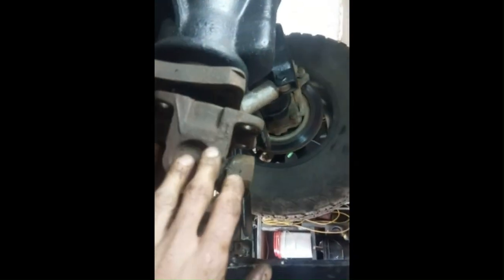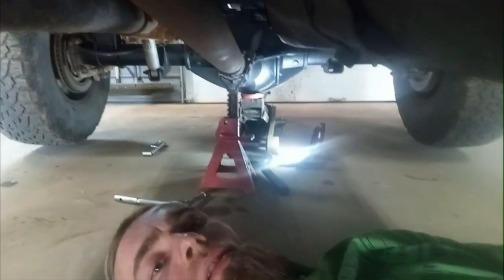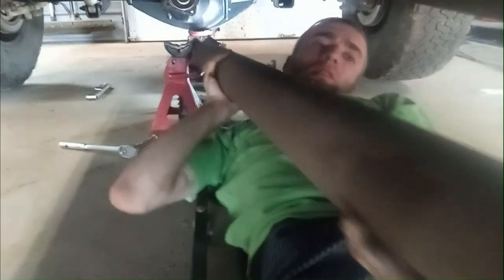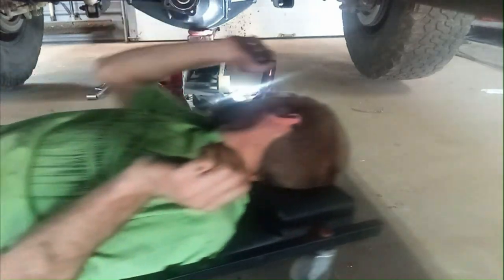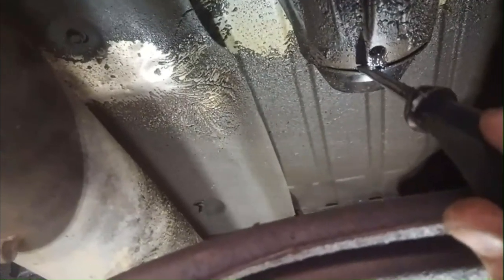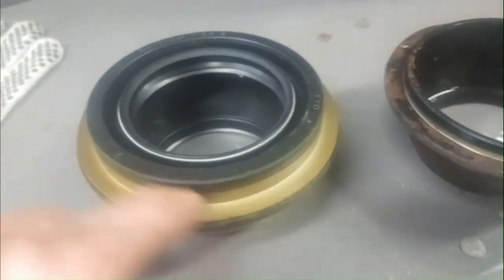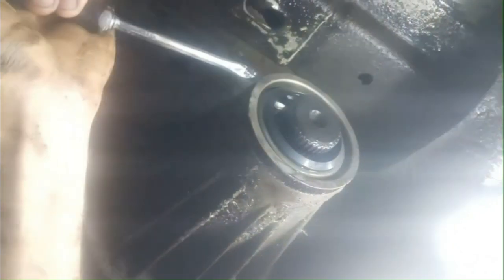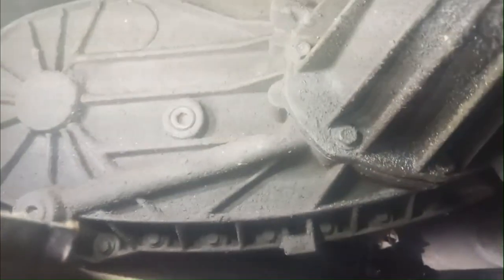08 Ram 2500 Cummins Transfer Case Rear Output Seal Replacement (How To)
New seal for the Cummins and some entertainment provided by the dogs

00:00 Intro
00:16 Driveshaft removal
02:20 Doggos
06:17 Seal removal
08:28 Seal install
10:00 Driveshaft install